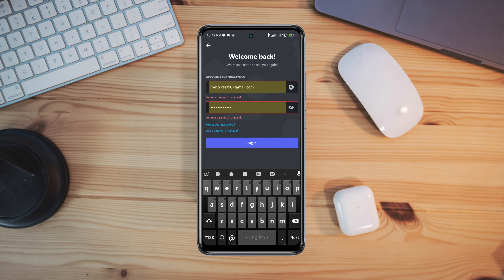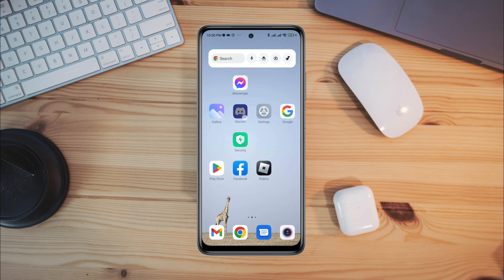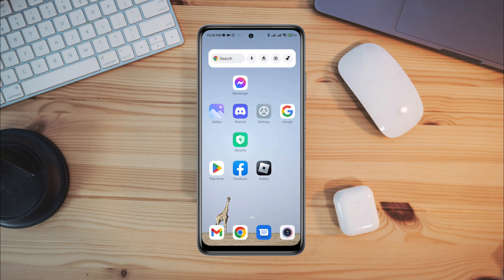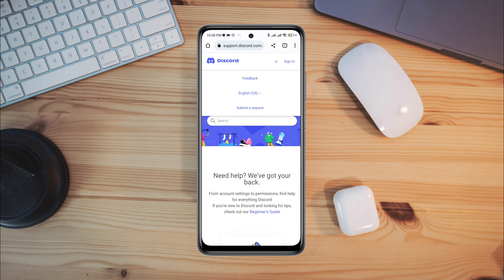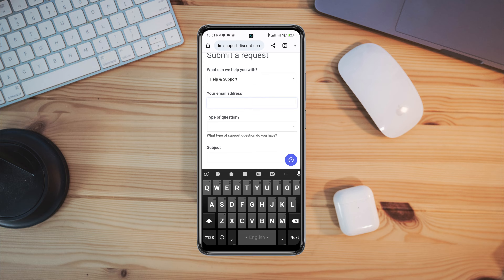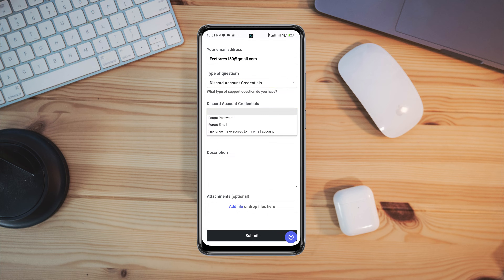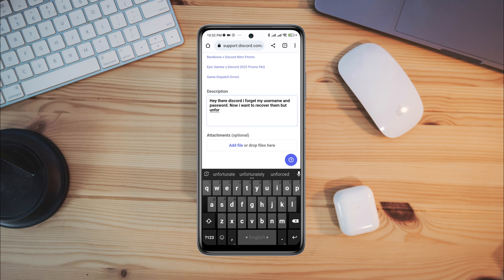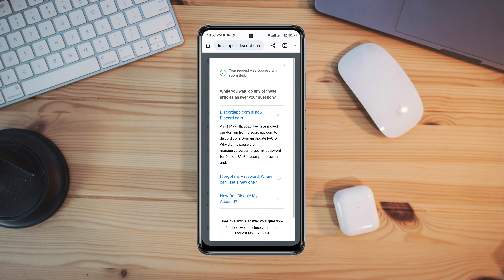How To Reset Discord Account without Email or Phone Number | Recover Discord Account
Have you forgotten your Discord password or username? To Reset Discord Account Password without Email or Phone Number, let's learn a quick way to do that.
Now, if you forget your Discord password and want to recover your Discord Account without Email or Phone number then let's see how to recover or reset Discord Account without Email and phone number if you forgot discord password!
So after getting the problem, i would like to give you a easy solution that will help you to Reset Discord Account Password without Email or Phone Number.

00:01- Video intro
00:36- Solution 1: Go to the discord support
00:57- Solution 2: Fill up the information
01:39- Solution 3: Submit your problem
01:50- Video ending